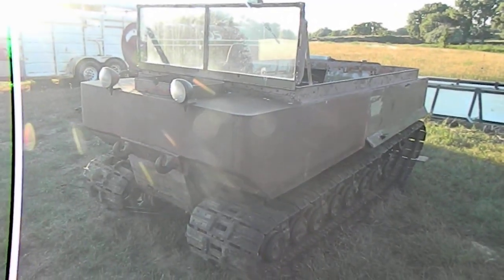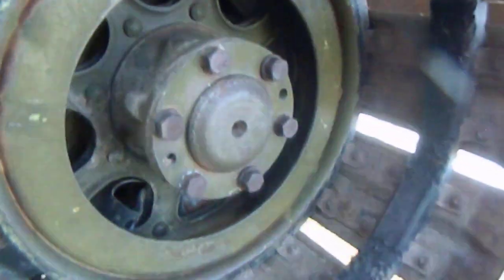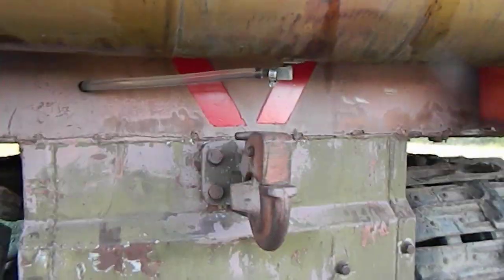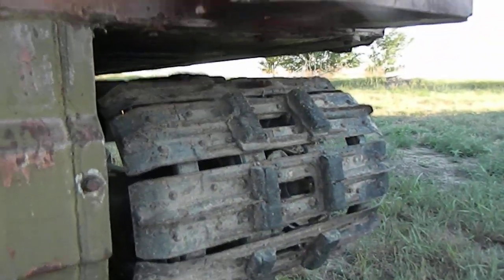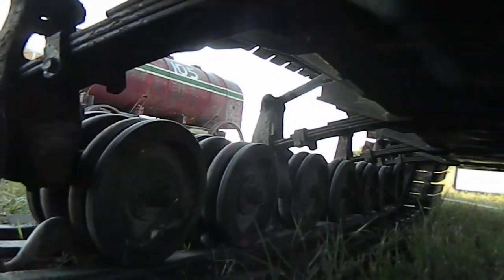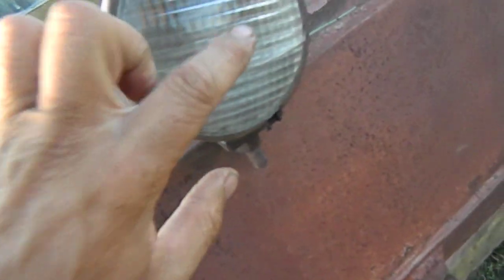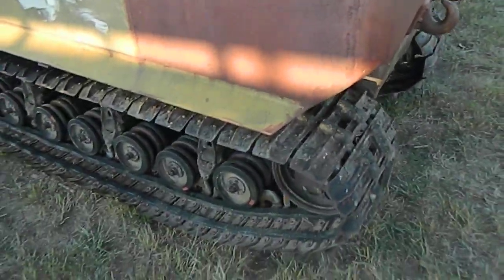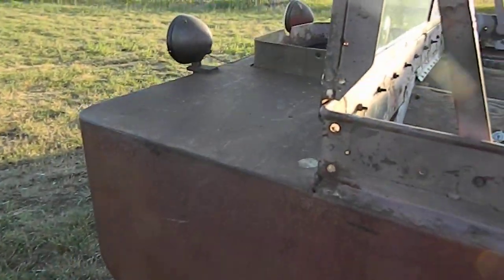m29 weasel ebay 2018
m29 weasel  adv.  on ebay 2018